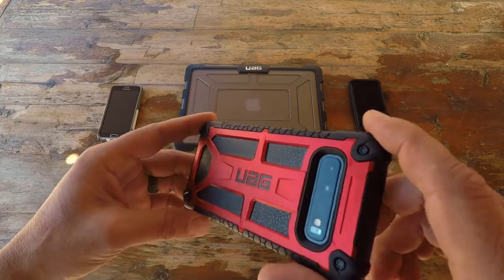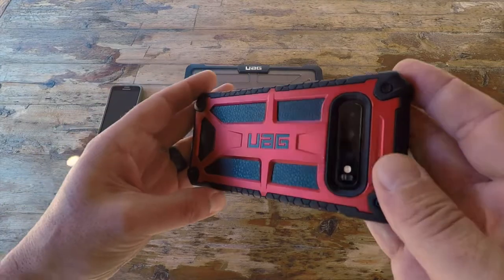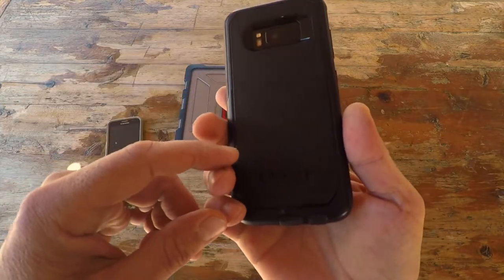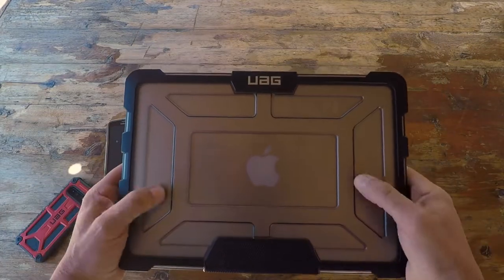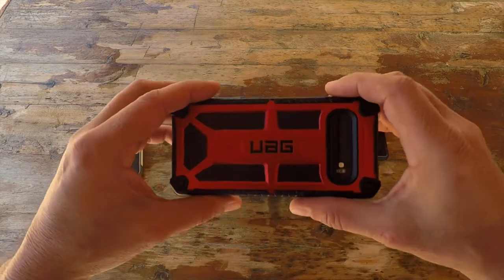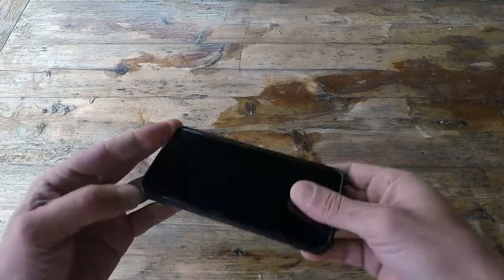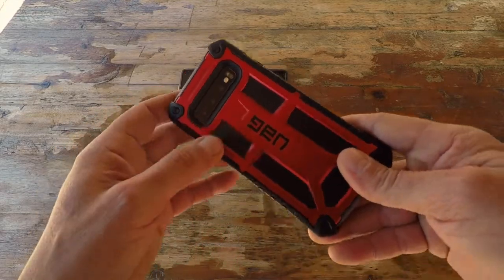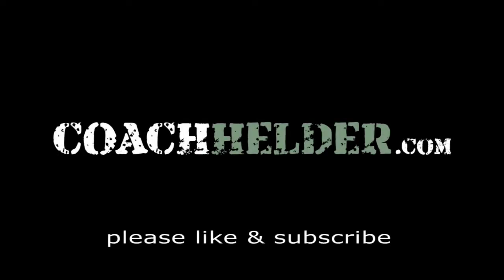Urban Armor Gear - Military Spec- Phone Case Review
Coach Helder reviews the new Galaxy S10 Monarch Series phone case by Urban Armor Gear. He explains why Urban Armor Gear is his go-to case provider for all of his mobile devices.